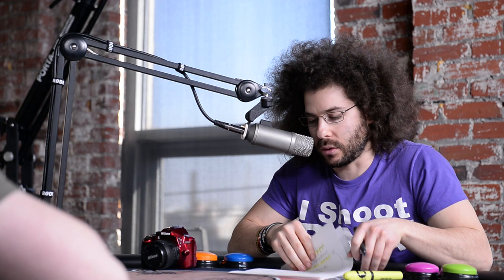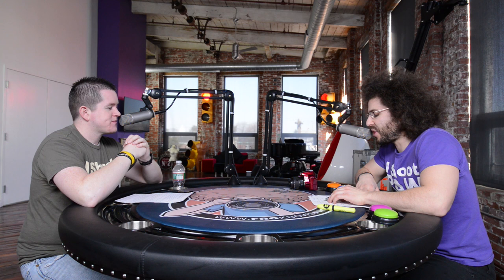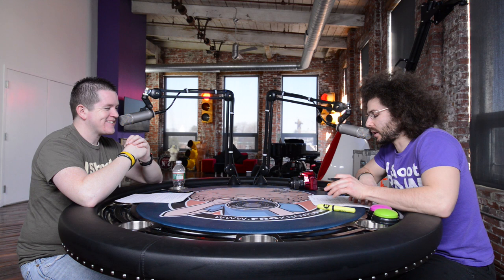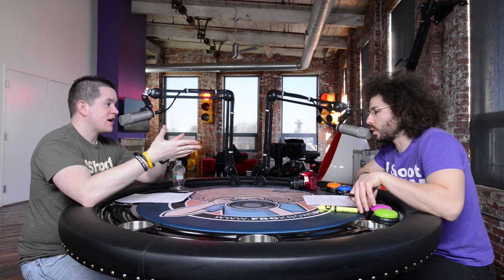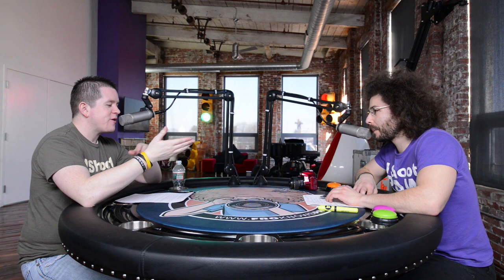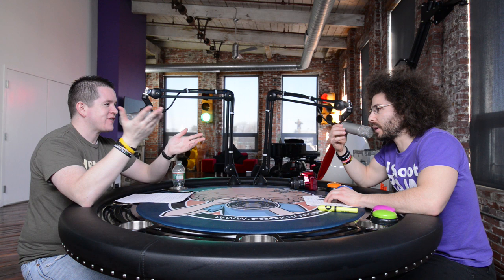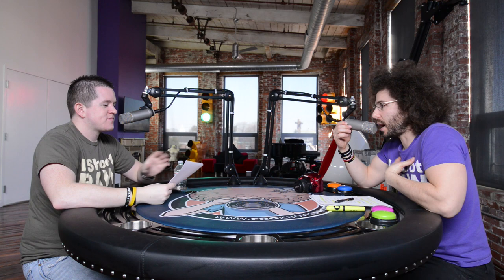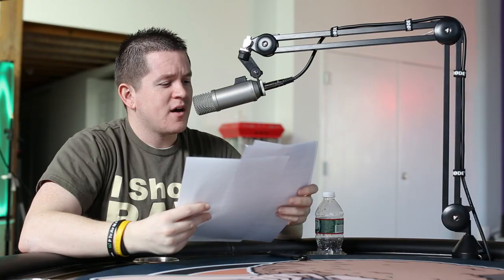Introducing my NEXT Camera the Nikon D4s: RAWtalk Episode #074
It is always an exciting day when Nikon officially announces their latest high end DSLR. That is why we take the first part of this weeks show to discuss the Nikon D4s, my next camera.

Yes I will be selling my D4 and purchasing the D4s as soon as it comes in. I got over all the important specs of this camera and explain why I will be upgrading it.

After that lengthy discussion, Stephen and I jump into all of this weeks Photo News of which there is a lot. We revisit the Color Run Debacle as there was finally a resolution to the situation. Also for some odd reason Max's father made a video just for Stephen and I thanking us for our support though I am pretty sure we didn't exactly back his son.

This weeks gear of the week was something that was left at my place after the filming of the next video guide was finished.

Speaking of the NEW GUIDE, if you would like to stay up to date on the FroKnowsPhoto Guide to DSLR Video you can sign up t FroKnowsPhoto.com/dslr-video-guide . I will be rolling out behind the scenes footage and photos as I gear up to release it in the next few months. A few people on this list will be selected to be the first to check out the new guide as I need people to review it.

I want to thank AllensCamera.com, RODE Microphones, Atomos and Squarespace for their support. I also want to thank everyone on the Wheel of Fro.